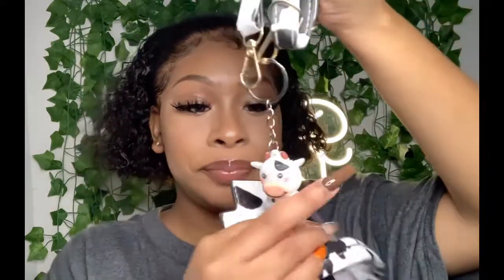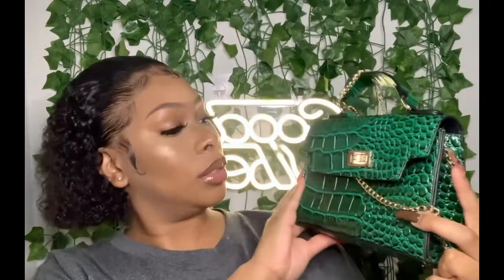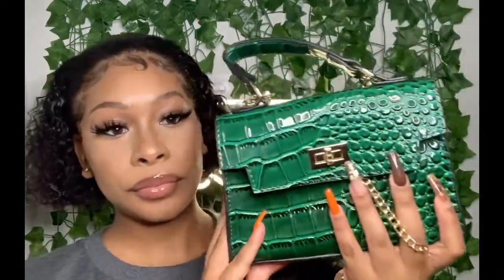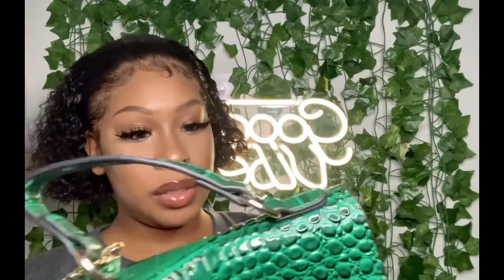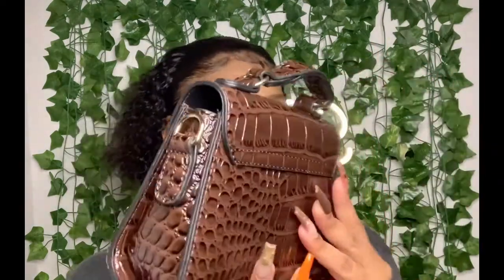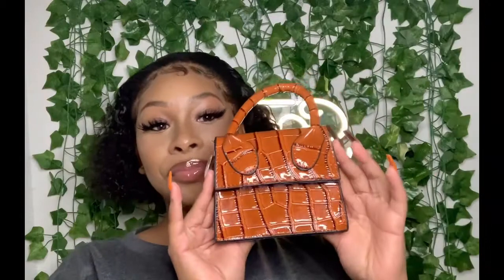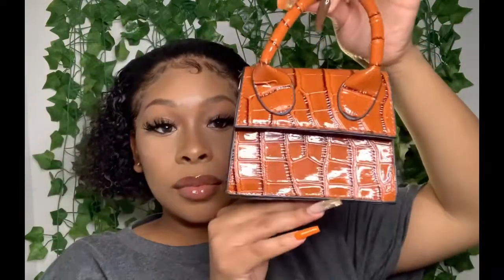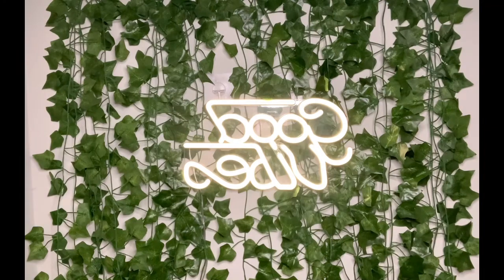MINI BAG ROMWE HAUL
I don’t not own rights to this music!!